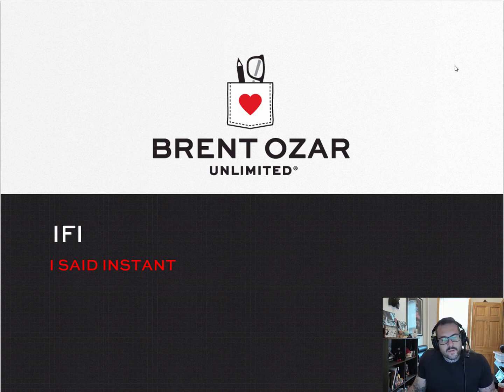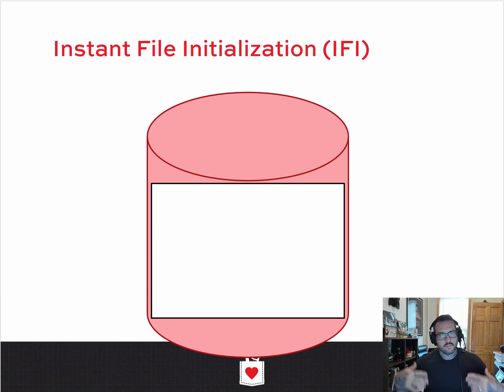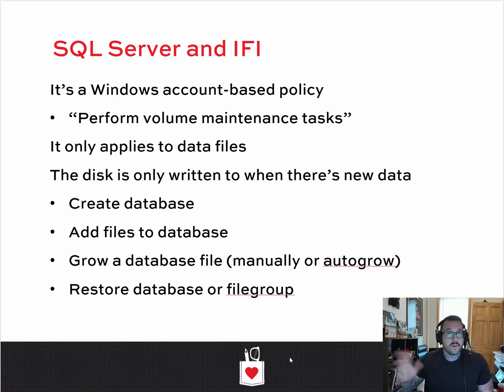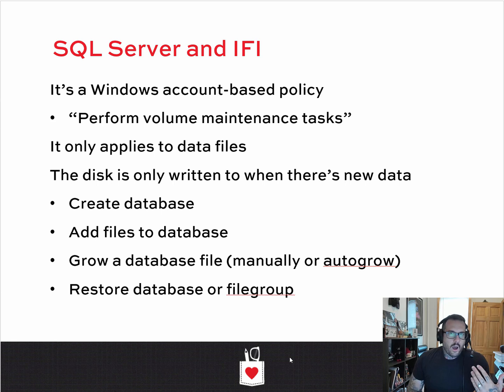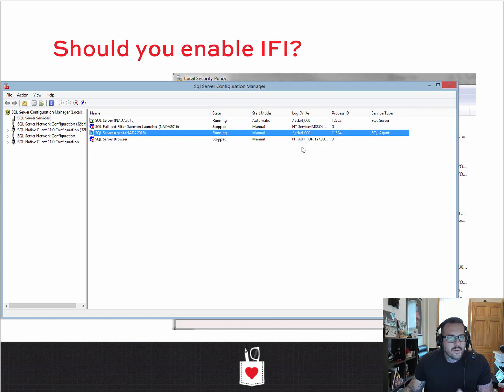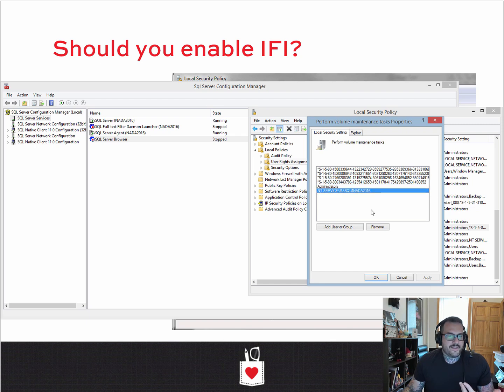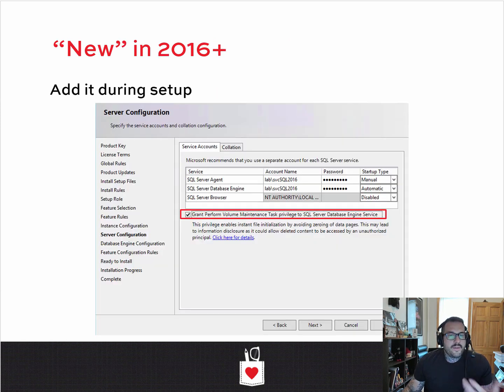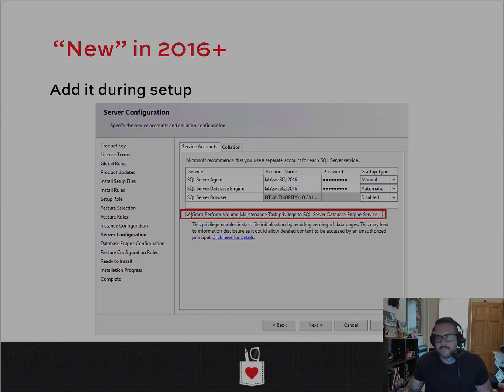DBA Fundamentals: Configuration: Instant File Initialization (IFI)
Usually when data file grows or when you create a new file for it or whatever else, SQL will have to zero out the disk that that file is added on or grown out to. It zeros, and that can be a really slow process depending on the size of the growth, and what else is going on on that disk at that moment and also the speed of the disk itself.